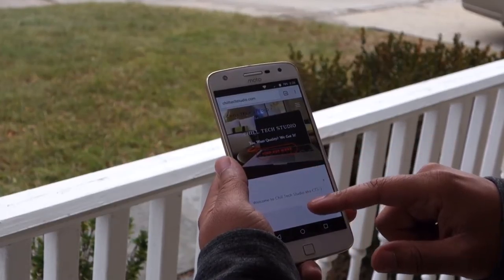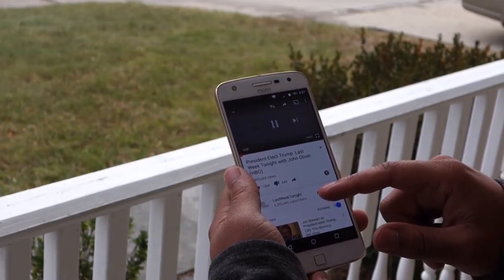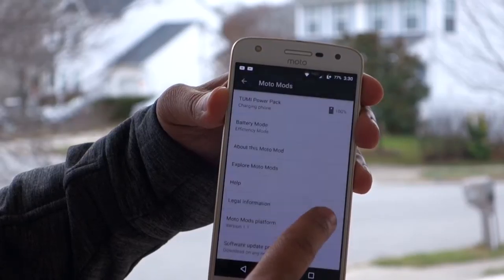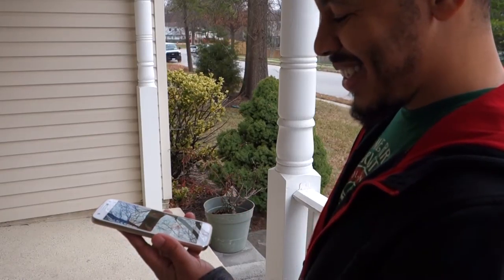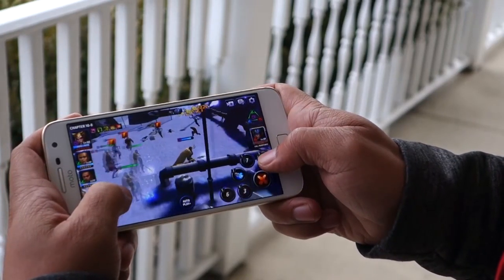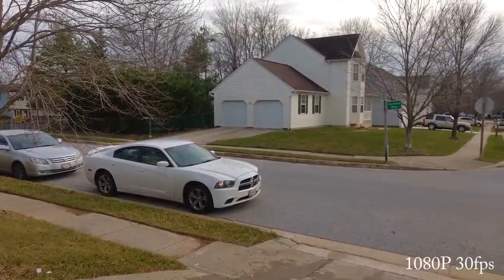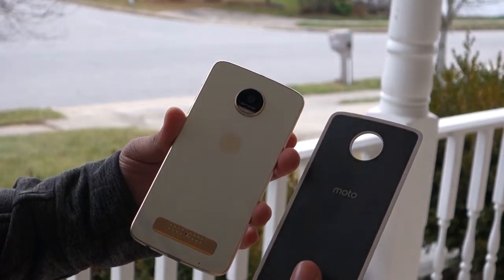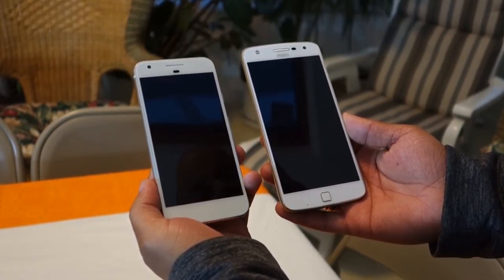Moto Z Play Droid "The ultimate travel phone?" - CTS Review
When you have no charger and you're all alone, who you gonna call... Moto Z Play Droid?? Well lets find out! :)

Check out the Straight Outta This Week show!